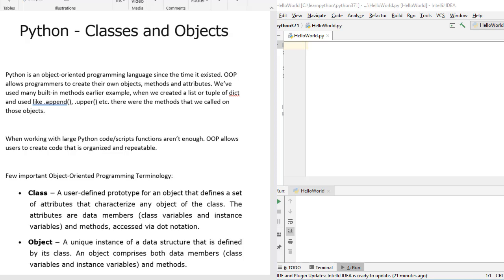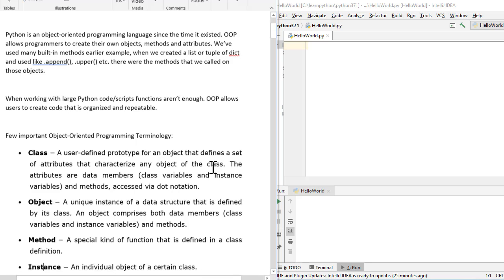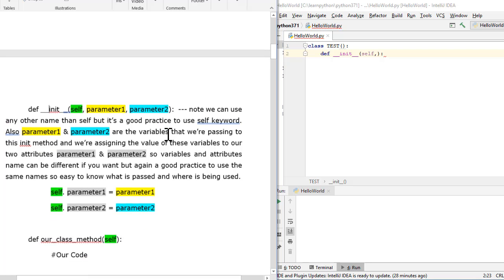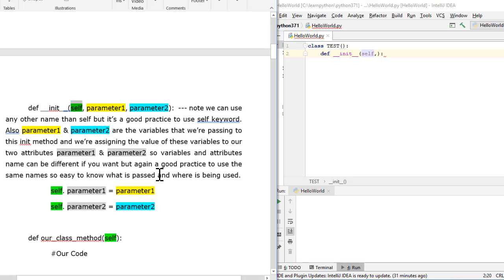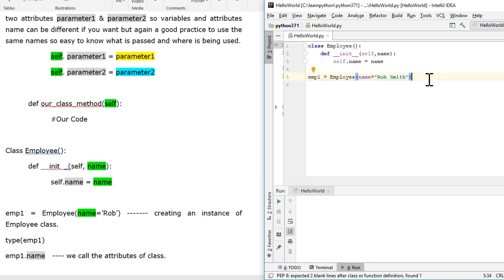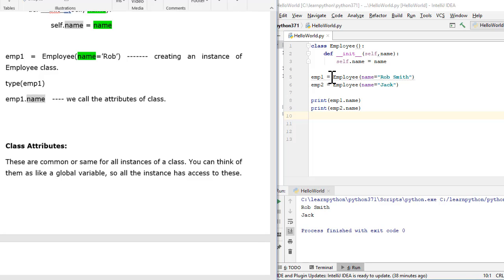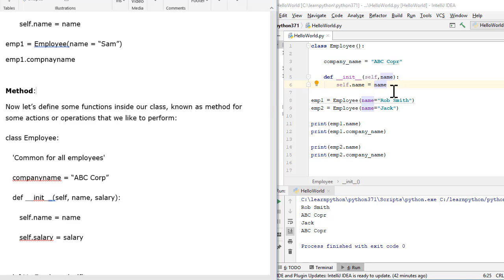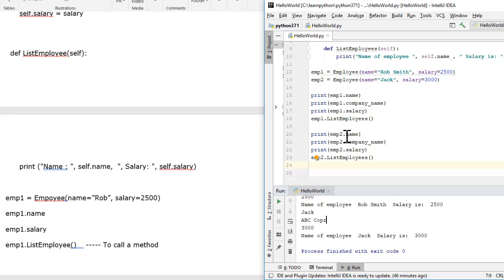21. Python - Classes & Objects - Object-Oriented Programming (OOP) - Part 1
Python - Classes & Objects - Object-Oriented Programming (OOP) - Python Programming Series.